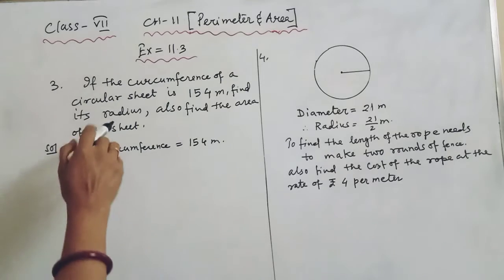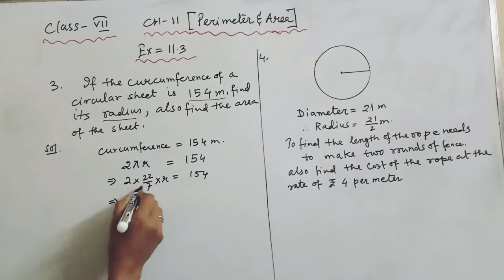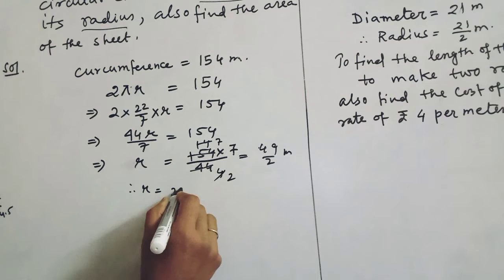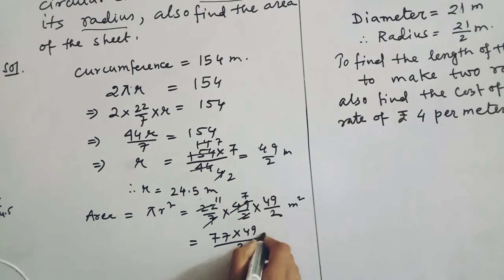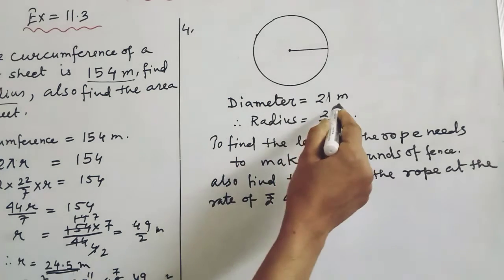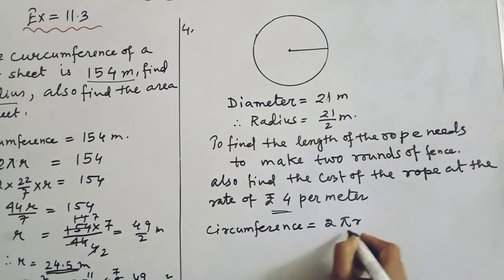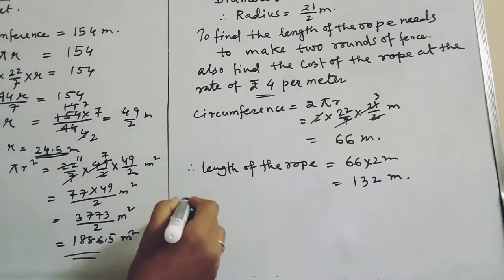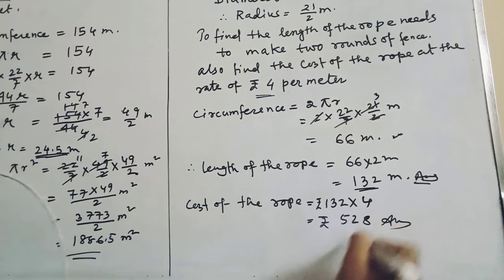Perimeter and Area || Class 7